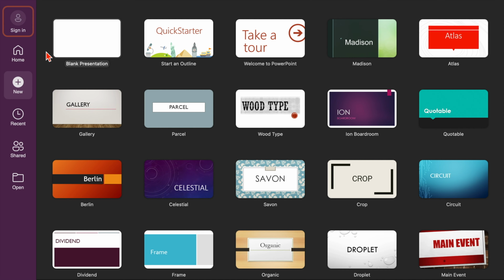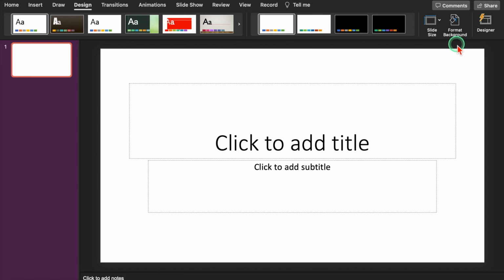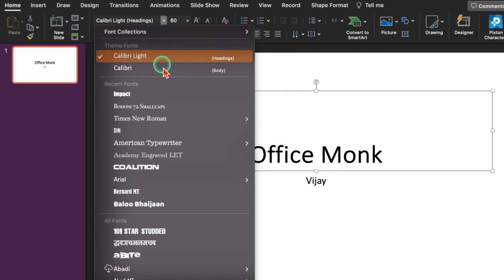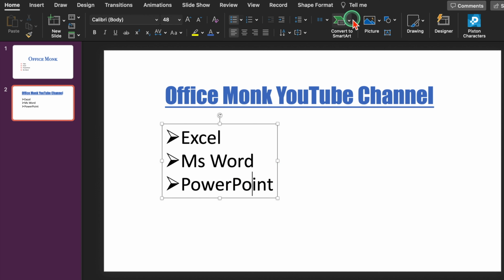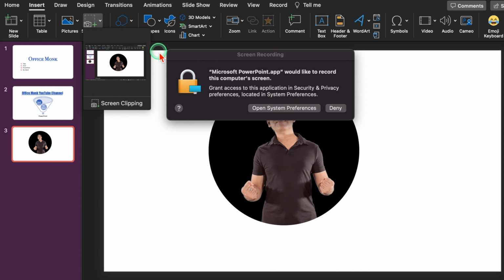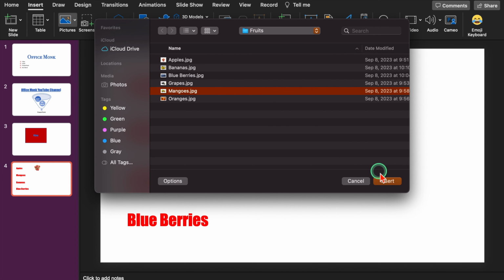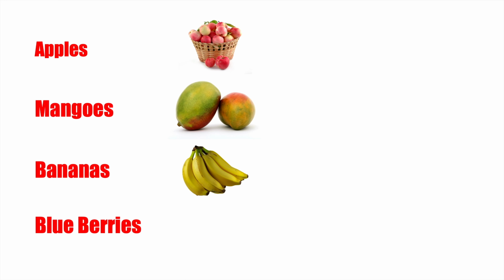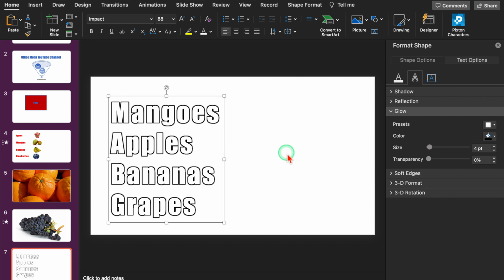𝐌𝐀𝐒𝐓𝐄𝐑𝐈𝐍𝐆 𝐏𝐎𝐖𝐄𝐑𝐏𝐎𝐈𝐍𝐓 𝐟𝐫𝐨𝐦 𝐒𝐜𝐫𝐚𝐭𝐜𝐡 / 𝐔𝐥𝐭𝐢𝐦𝐚𝐭𝐞 𝐆𝐮𝐢𝐝𝐞 𝐟𝐨𝐫 𝐁𝐞𝐠𝐢𝐧𝐧𝐞𝐫𝐬 / 𝐏𝐨𝐰𝐞𝐫𝐏𝐨𝐢𝐧𝐭 / 𝐏𝐏𝐓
Are you new to PowerPoint and eager to learn the ropes of creating captivating presentations? Look no further! In this comprehensive tutorial, we've got you covered with everything you need to know to get started with PowerPoint.